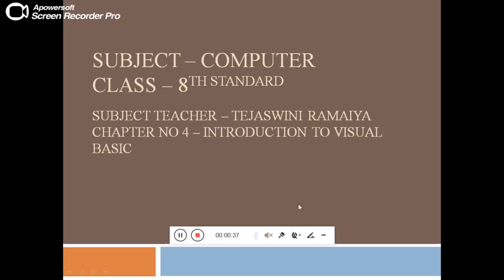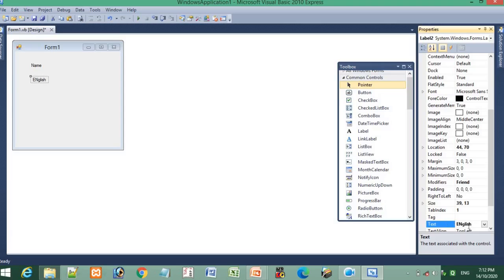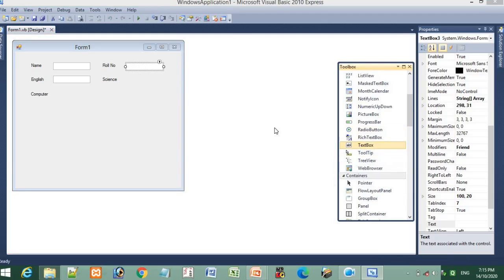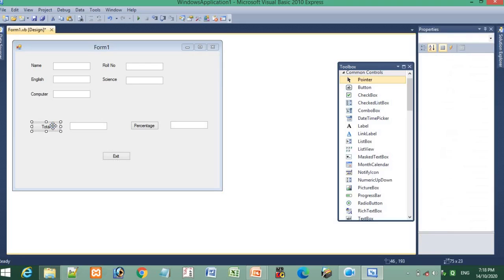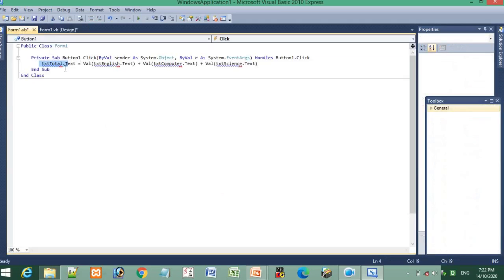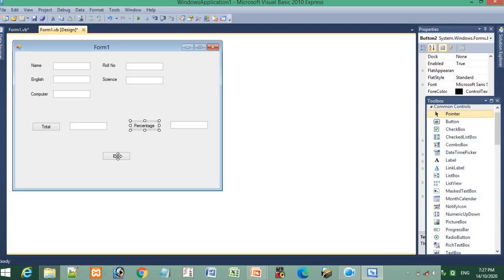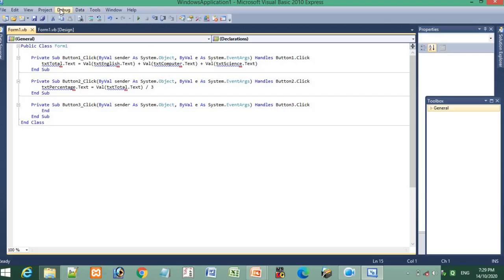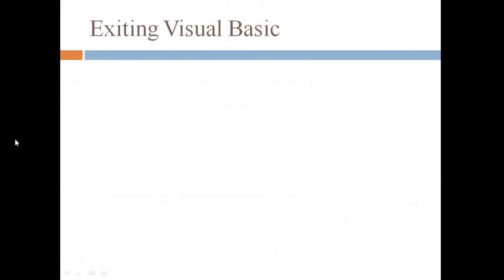Cbse Class 8th Introduction to Visual Basic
Creating application in Visual Basic